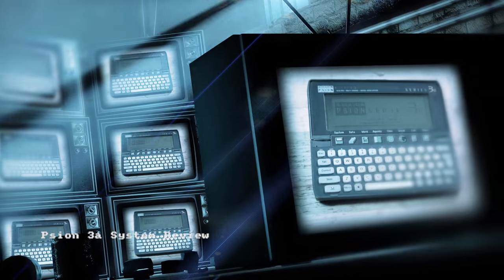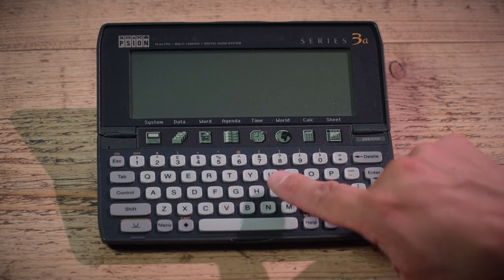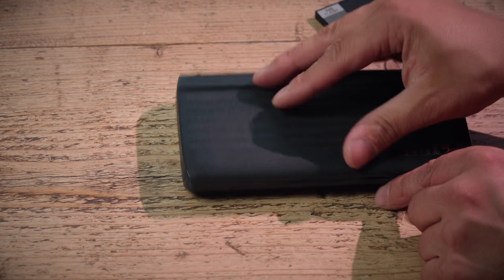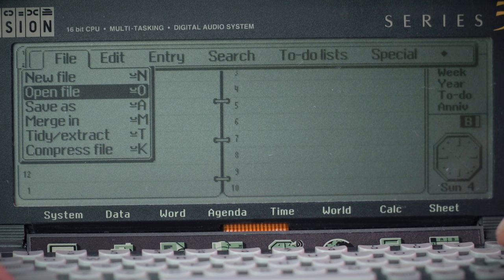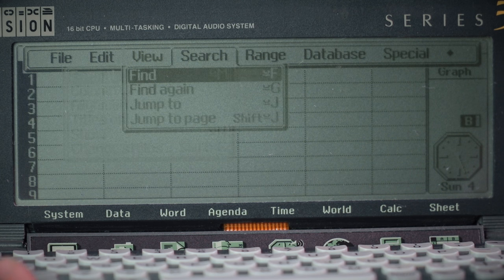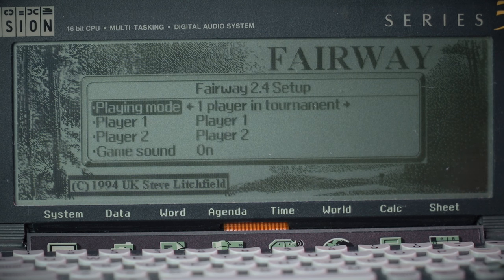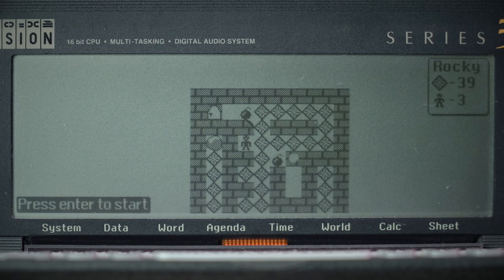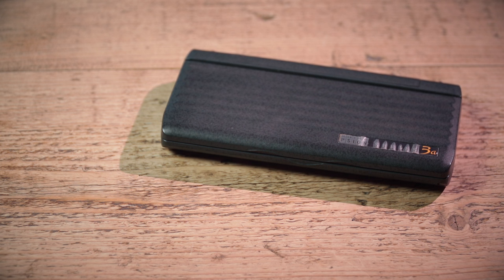ChinnyVision Episode 122 - Psion 3a System Review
A portable computer you can put in your pocket? Welcome to 1994 and the Psion 3a. A portable computer with a full office suite that ran on two AA batteries.